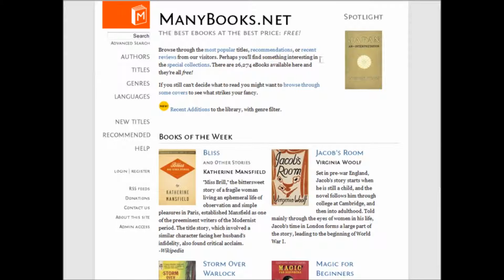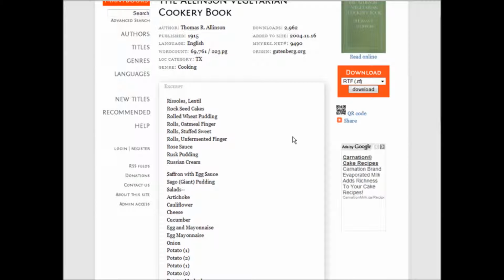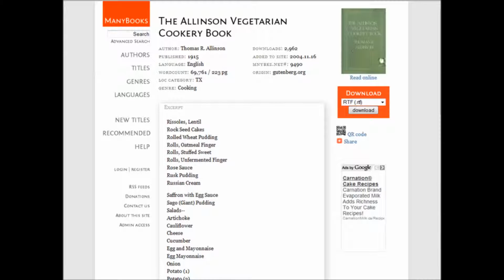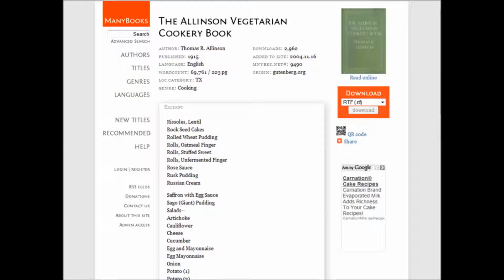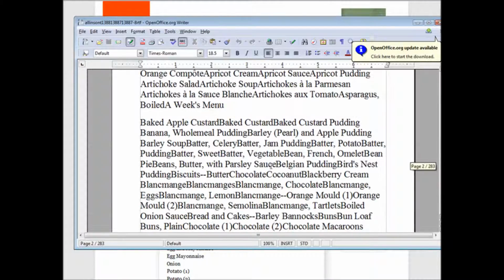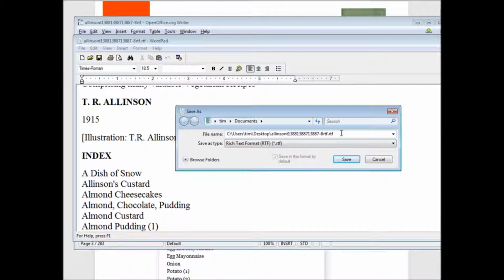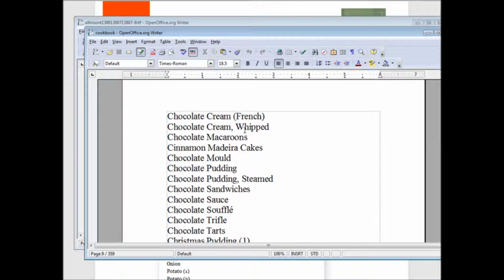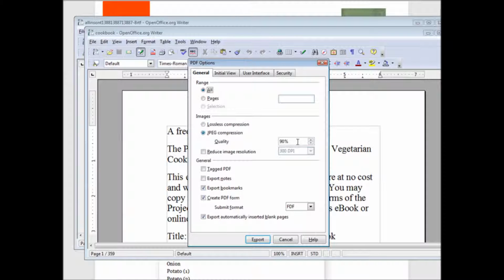How To Create Your Own Products From Public Domain Content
How to Create Your Own Digital Product from Public Domain Cointent.
Watch this video and learn more tips & tricks here: RockstarAffiliate.com